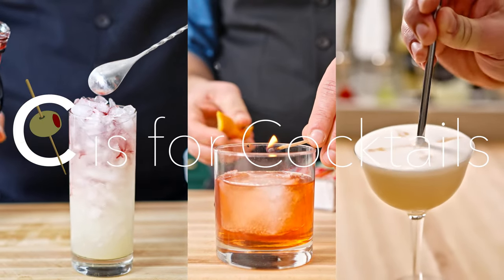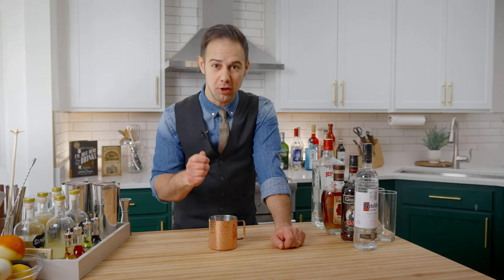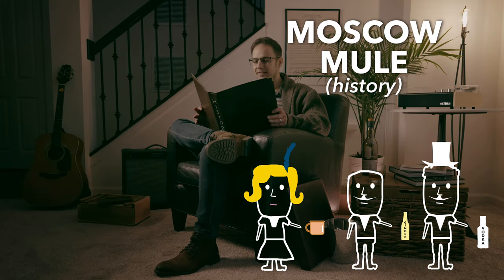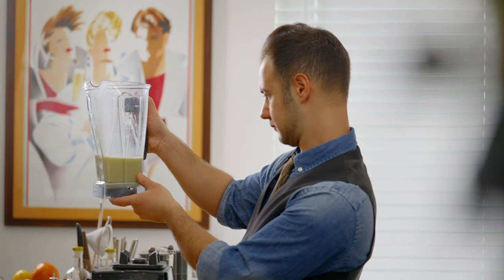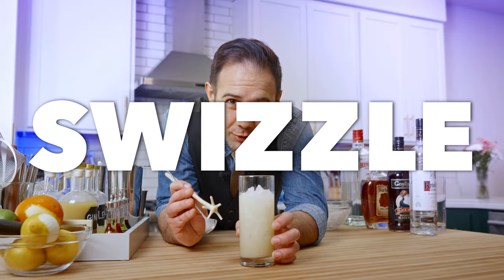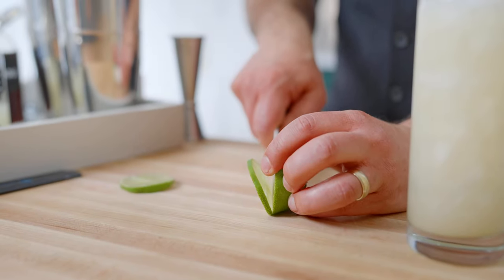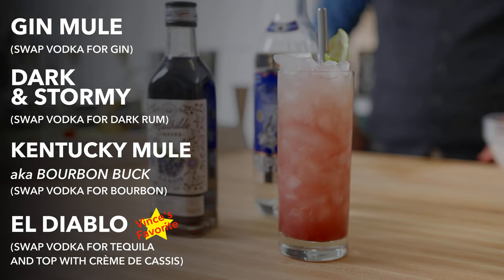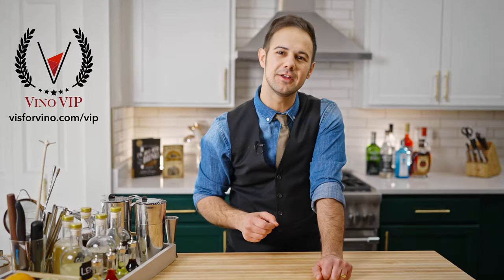ONE SECRET to Make the Perfect MOSCOW MULE! | C is for Cocktails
Enjoy the show? We're independently owned and produced and would LOVE your support!

The perfect Moscow Mule uses an ingredient you may not expect! However, this pre-prohibition version of this classic cocktail will blow your mind! We'll start by talking about the history of the drink, which was invited at the Cock 'N Bull pub in Los Angeles. Next, we'll dive into the ingredients you need; ginger, lime, sugar, and vodka. We'll talk about why using fresh ginger syrup is so important, and makes such a big difference in the final cocktail. We'll also explore a strange bar tool, a swizzle stick, and how to use it for mixing drinks. Finally, we'll make a Moscow Mule as well as some famous variations of the drink, including a Dark and Stormy, a Bourbon Buck, and an El Diablo.

MOSCOW MULE RECIPE:
.75oz fresh lime juice
.75oz ginger syrup
2oz vodka
Add all ingredients to collins glass, add crushed ice and swizzle. Top with more crushed ice, and garnish with a lime wheel.

GINGER SYRUP RECIPE:
Peel 6-10 pieces of fresh ginger with a spoon. Cut into rough chuncks, add to blender, cover with water, and blend. Using a fine mesh strainer, strain juice from pulp, compressing the pulp as you go to get all the juice out. Put juice back into blender and add equal parts sugar to liquid. Blend until sugar dissolves.

GIN MULE RECIPE:
.75oz ginger syrup
2oz gin

KENTUCKY MULE RECIPE (BOURBON BUCK):
.75oz ginger syrup
2oz bourbon

EL DIABLO RECIPE:
.75oz ginger syrup
2oz blanco tequila
Make drink as normal, then top with .25oz crème de cassis

00:00 Introduction
00:51 History of the Moscow Mule
01:40 Ingredients
02:36 Recipe
02:51 Swizzle Stick
03:31 Garnish + Taste
03:55 Variations
04:30 Vino VIP
ABOUT V IS FOR VINO: Wish learning about wine was easier? It's fun AND easy with your personal sommelier, travel guide, and host, Vince! Join him as he travels the world of wine - eating, drinking, and breaking down wine topics for you up close and personal!

Want to know more? On each episode of V is for Vino, you'll:

- Learn about the grapes. Vince breaks down wine topics easily, making them fun and easy to understand!

- Visit the region. Not everyone gets to travel to wine country as much as they'd like, so experience the beauty and culture firsthand with Vince. Travel the world and sip along from the comfort of your couch!

JOIN VINO VIP to watch episodes ad-free, get early access to new videos, exclusive VIP members-only content, virtual zoom wine tastings with Vince, and fun giveaways!